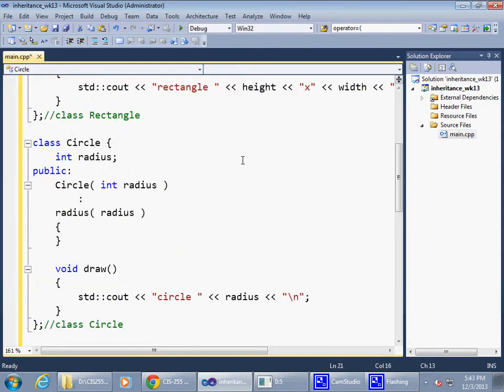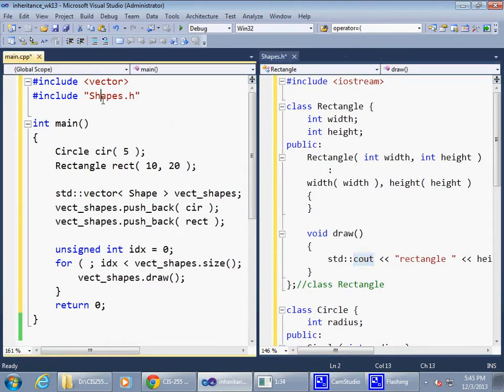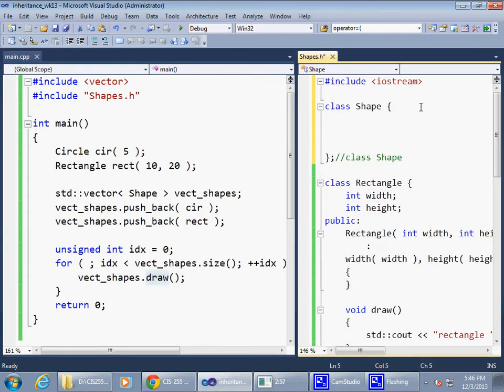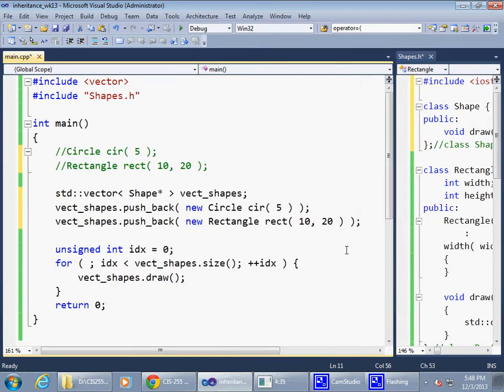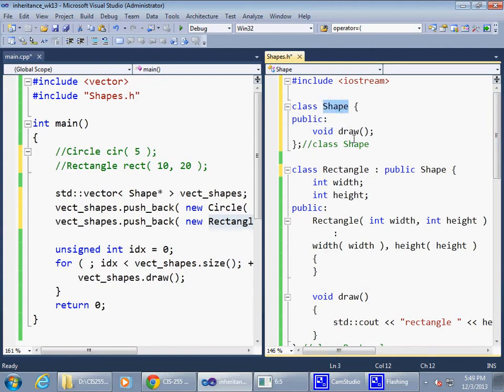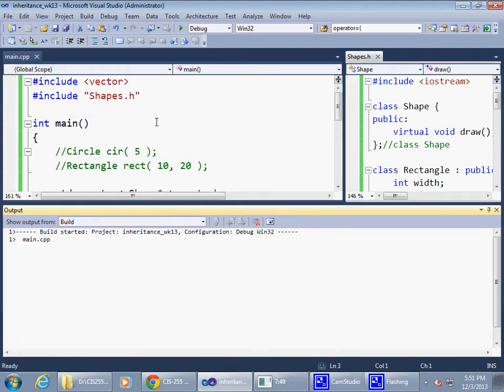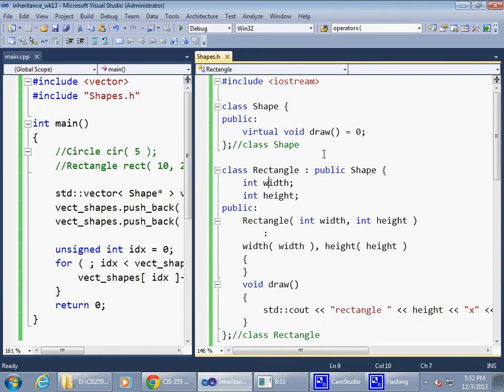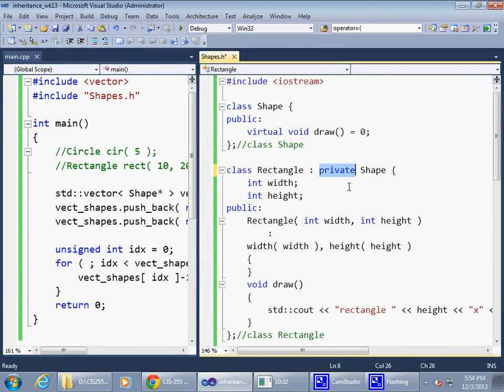Week 13 Class Inheritance and Polymorphism Part 2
C++ class inheritance virtual functions polymorphism